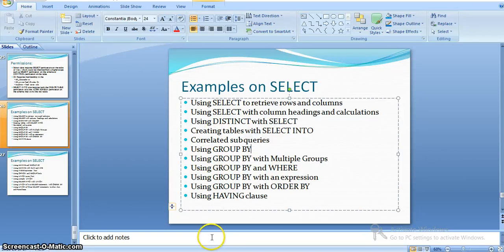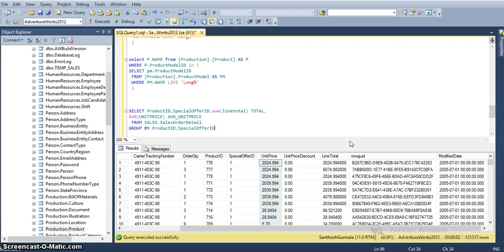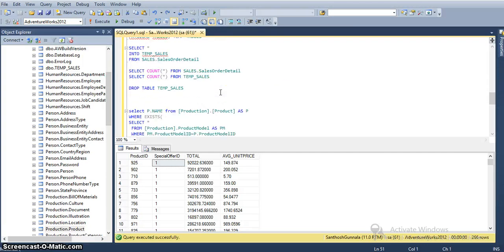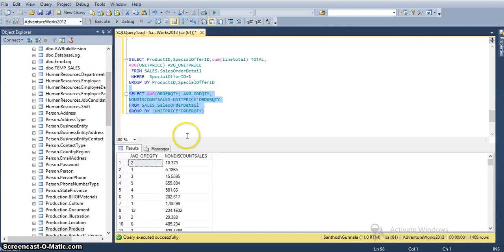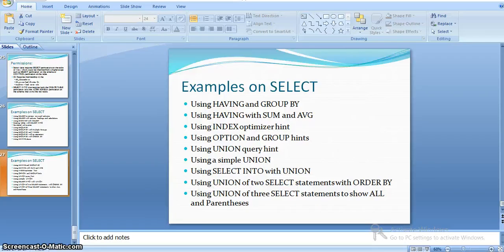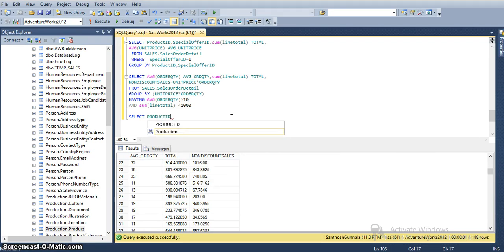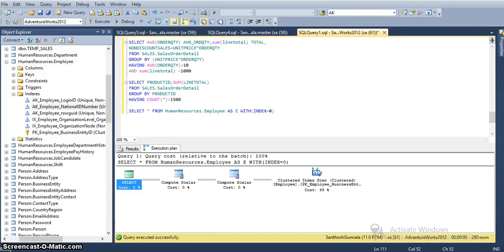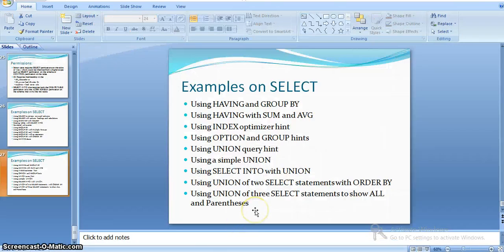SQL Server Tutorial Part4